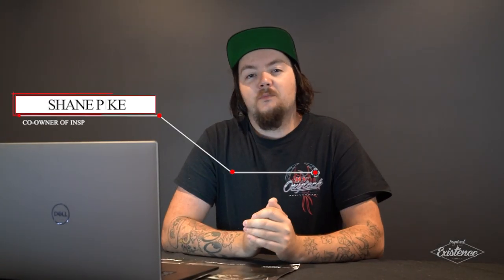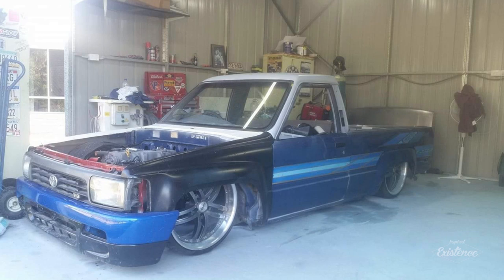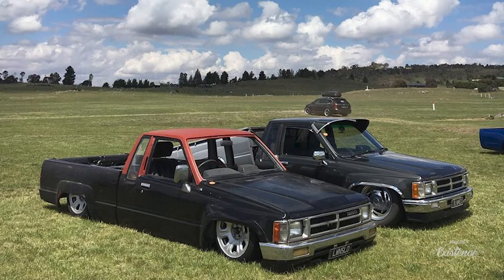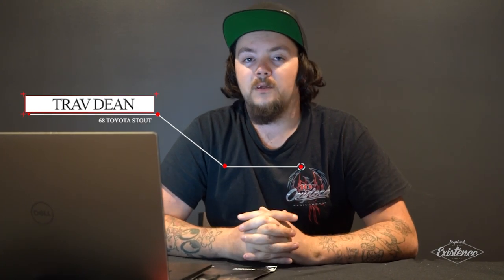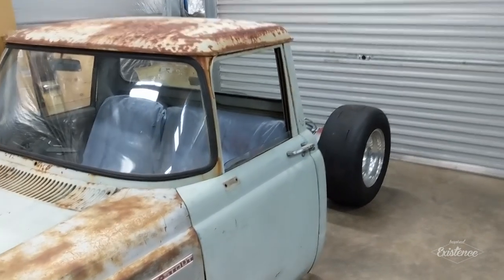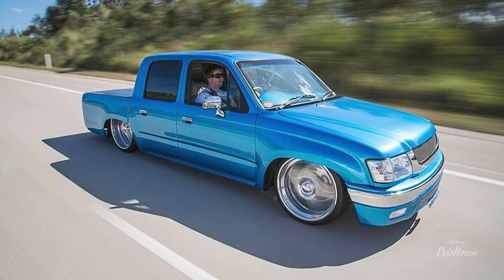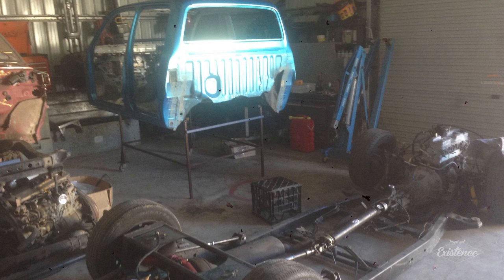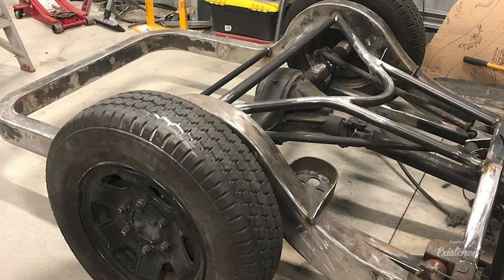Inspired CHATS - What Are They Really Building?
In this episode we have a chat about whats In The Build at the moment,

Doane Kelly with his 4runner
Mathew Grimshaw with his bodied hilux
Trav Dean with his 2jz Toyota stout
Rhys Bourke with his stretched and bodied hilux
Cameron Ford with his ford courier

Some photos and videos supplied by the owners.

All the music we use are in our Spotify playlist - Inspired Existence Aus